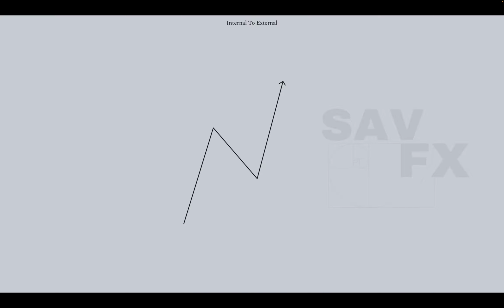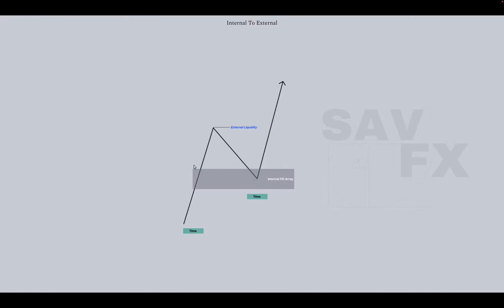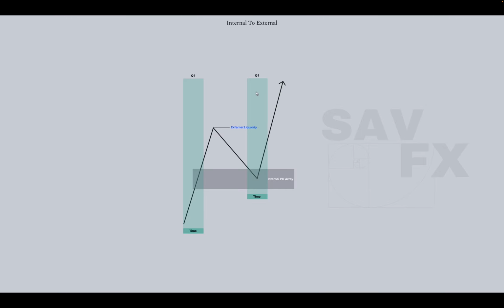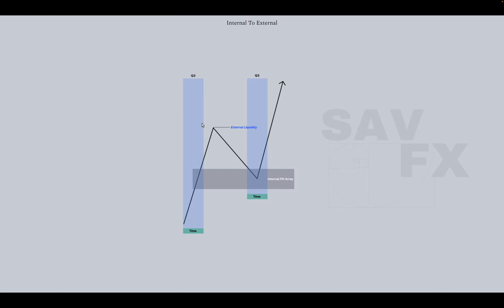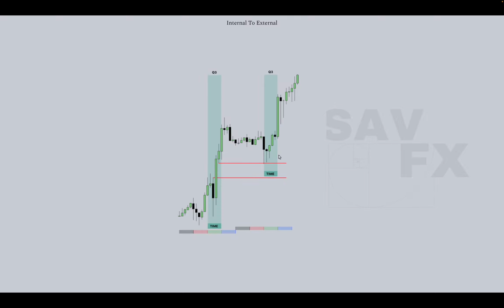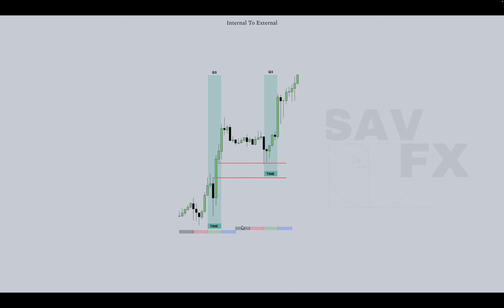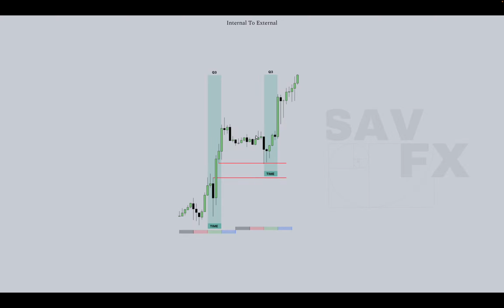Foundational Time-Centric Framework | Time Price Energy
This mentorship program focuses on educating participants about trading principles and financial market dynamics. Below are key points about the nature and limitations of this service, as well as the associated risks:

1. No Financial Advice or Recommendations

 • The program is purely educational and does not provide financial, investment, tax, or legal advice.
 • Mentorship content includes theoretical models and simulated trading environments (e.g., demo accounts).
 • Any use of the concepts in live trading is solely at the participant’s discretion and risk.

2. Educational Purpose

 • The program teaches trading principles, methodologies, and market analysis techniques.
 • No material or discussion constitutes a recommendation to buy or sell financial instruments.
 • The program does not offer personalized trading advice or portfolio management services.

3. Risk Disclosure

 • Trading in financial markets involves significant risks, including the potential for substantial or total capital loss.
 • Market conditions can change rapidly, leading to volatility, liquidity issues, or execution challenges.
 • Risk management strategies, like stop-loss orders, cannot eliminate all risks.

4. Hypothetical Performance and Simulations

 • Presented strategies and performance results are based on simulated trading environments and may not reflect real-world outcomes.
 • Simulated trading lacks the psychological and financial pressures of live trading.
 • Past performance is not indicative of future results, and simulations may not account for real-world factors like slippage or execution risk.

5. Personal Responsibility

 • Participants are solely responsible for their financial decisions.
 • Independent financial advice from licensed professionals is recommended before engaging in live trading.
 • Familiarize yourself with regulatory frameworks (e.g., Commodity Futures Trading Commission, FSCA) for trading activities.

6. No Guarantees of Profit

 • Success in trading is not guaranteed; markets are unpredictable and influenced by numerous uncontrollable factors.
 • Educational material aims to improve understanding, but no strategy ensures success under all market conditions.

Key Takeaway

This mentorship program is designed to enhance knowledge and understanding of trading but carries no guarantees of financial success. Participants are advised to trade responsibly, only risking funds they can afford to lose, and to consult licensed professionals for personalized guidance.

By participating, you acknowledge and accept these disclaimers and risk disclosures.